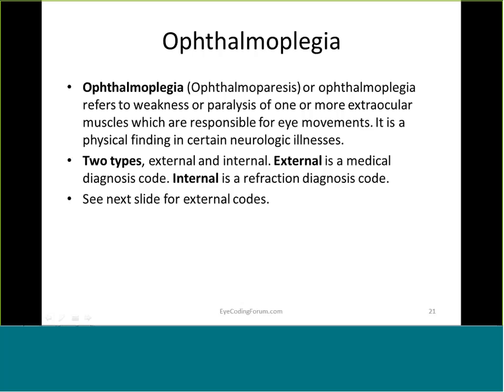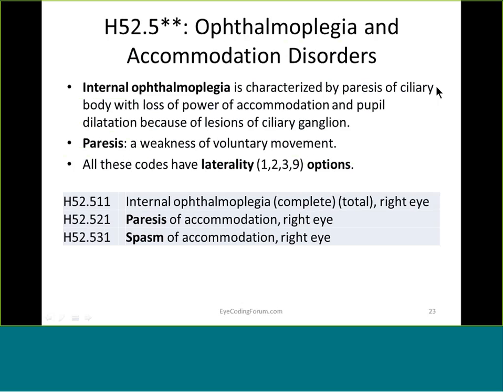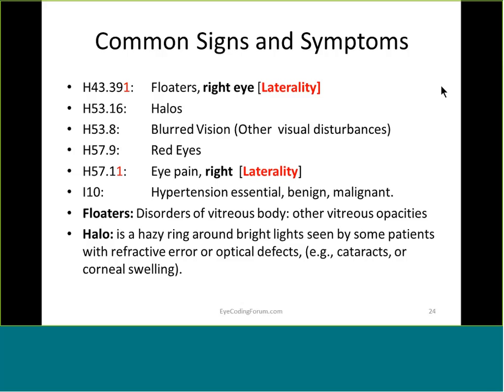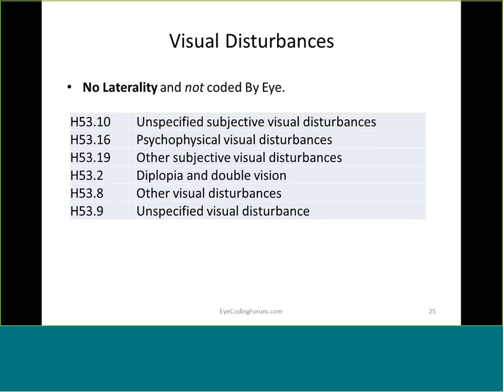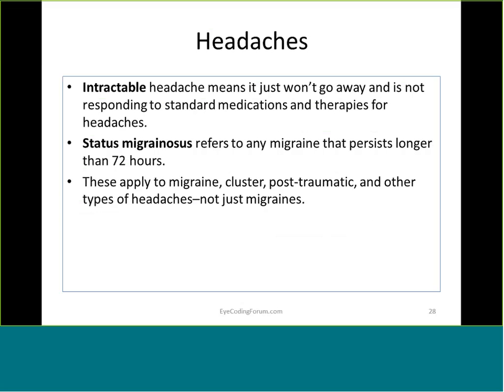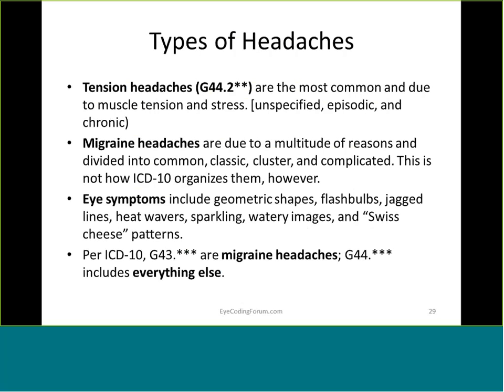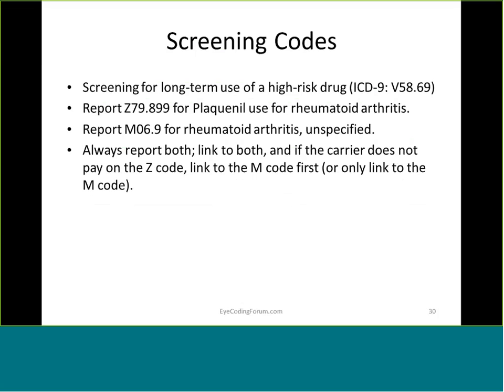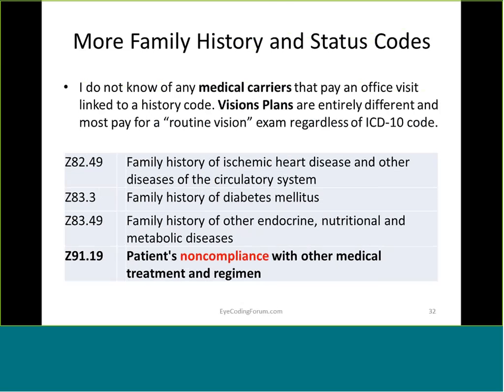ICD 10 Coding for Refraction Part 3 update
Part 3 of the three part EyeCodingForum.com series. Download the PDF version of this presentation The presentation includes basic ICD-10 concepts for laterality, eyelids, lacrimal glands, the placeholder code, occurrence codes, and sequelas.

website for comprehensive ICD-10 training for Eyecare.